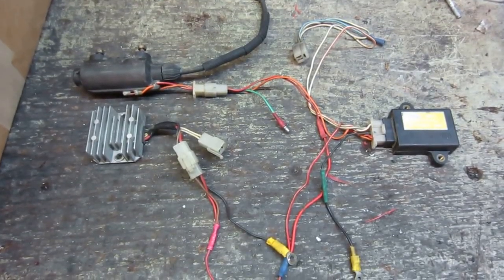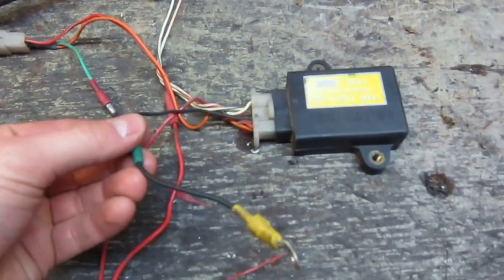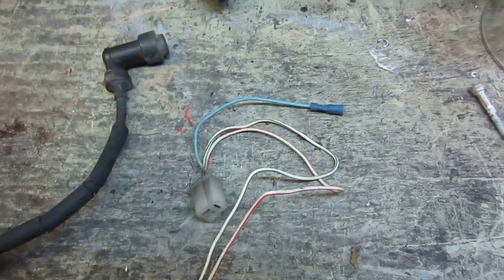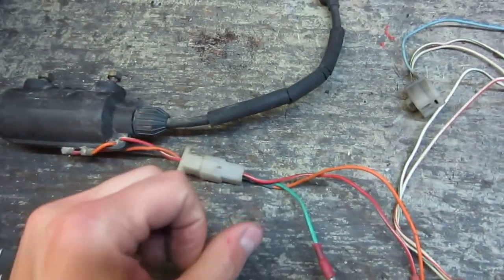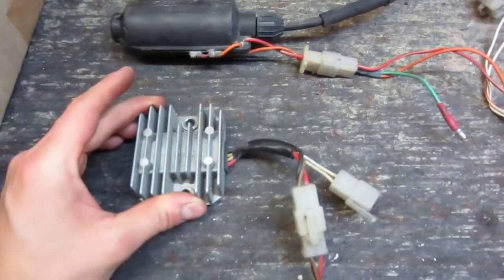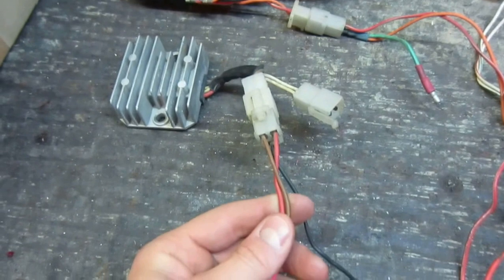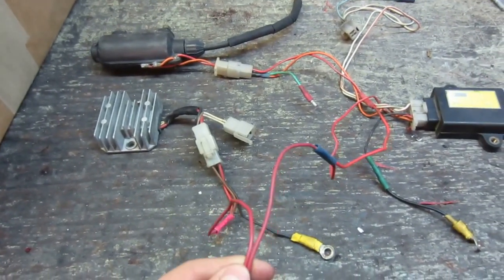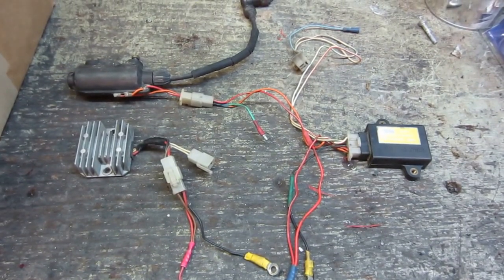How to wire a Yamaha SR250 Exciter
The bare bones to get your SR250 up and running.